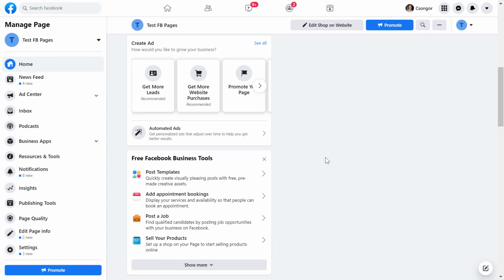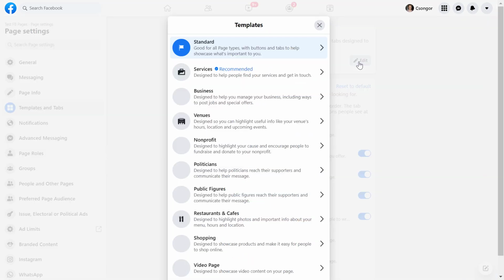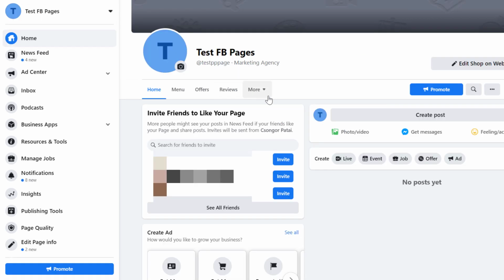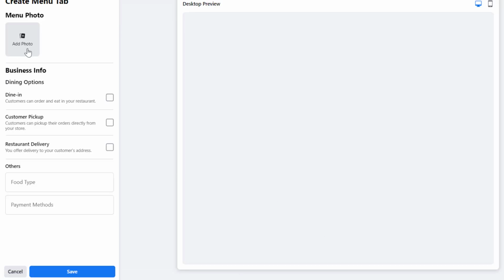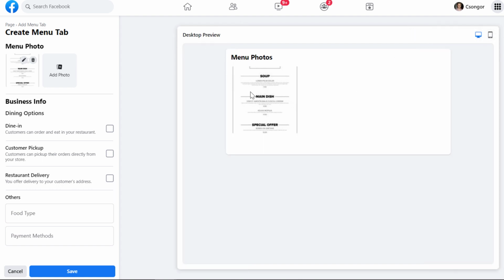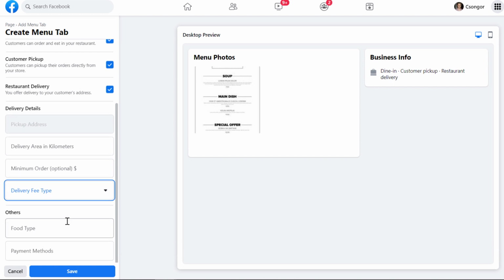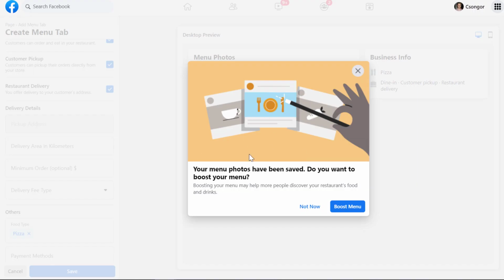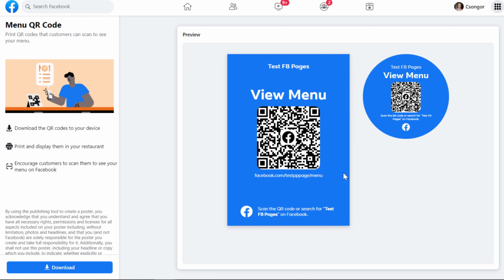How To Add A Menu To Facebook Page? [in 2025] A Must For Cafés & Restaurants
✅ How to Add a menu to the Facebook page - Complete blog post

In this Facebook page video tutorial, we are going to show you how to add a menu to your Facebook page. This a great way to educate potential customers about the type of food and drink and the prices you offer as a restaurant, a café or a pub.

Facebook Page Layout For Restaurants And Cafés

The first thing you should do as a restaurant is to change the Facebook page template to the Restaurant and Cafe template.

This will enable features such as:

add the menu tab to your Facebook page

so you can also add a menu button to your Facebook page

then add and customize the menu of your restaurant

How To Enable The Menu Tab To A Facebook Page?

To add a menu tab to a Facebook page, change the page template to Restaurant Facebook page template:

Click on ‘Settings’ in the left column

Click and ‘Templates and Tabs’

In the ‘Templates’ section, click on the ‘Edit’ button

Select ‘Restaurants and Cafes’

Click on ‘Apply template’Restaurant and café Facebook page template

Now, the Menu tab should appear under the cover photo of your Facebook page

How To Add A Menu To A Facebook Page?

Once you switched to the ‘Restaurants and Cafes’ Facebook page template, you can add a menu to the Facebook page.

Click on the ‘Menu’ Facebook page tab.

Click on ‘Get Started’.add a menu tab to Facebook page

Add the photos of your menu.

You can also add further information to the menu (see below)Restaurant business info on menu

Select the one that applies (‘Dine in’, ‘Customer Pickup’, ‘Restaurant Delivery’.

How To Customize A Facebook Menu?

First, you are not limited to one menu photo, you can add as many as you need.

You can also add food type and payment method when you are creating a new Facebook menu.

The food type can be really helpful when someone uses Facebook search to find local restaurants on Facebook. It will help the Facebook search algorithm to know that it can show your Facebook page for the appropriate search queries.

Food Types On Facebook Menus

There are plenty of food types you can add:

barbecue

brunch

buffets

breakfasts

Asian fusion

Chinese

Cuban

fast food

food stands

Greek and Mediterranean

Hot dogs

Japanese

Indian

Italian

Mexican

Pizza

Sushi bar

Steakhouses

Seafood

Sandwiches

Soul food

Thai

Payment Methods Of A Facebook Menu